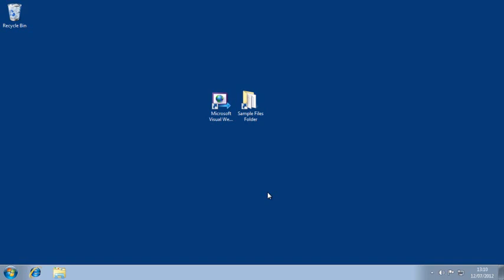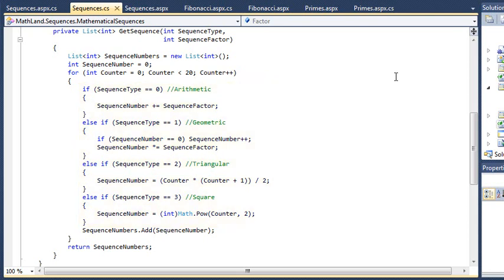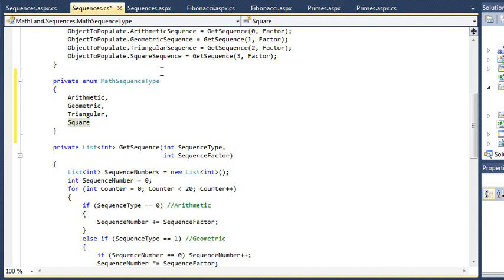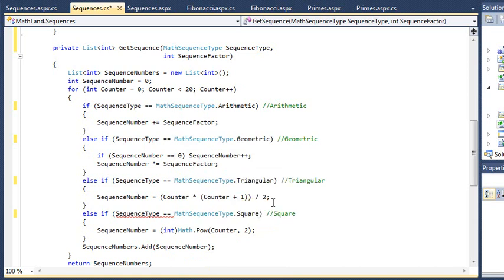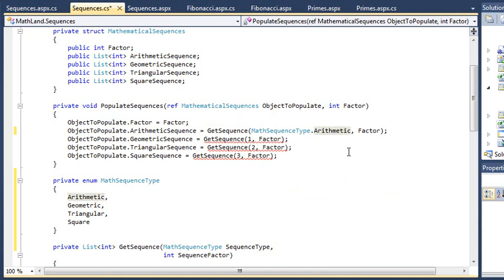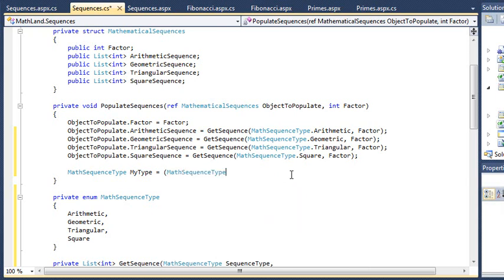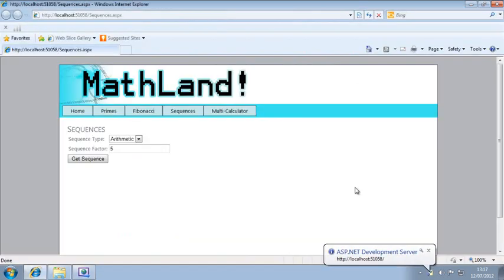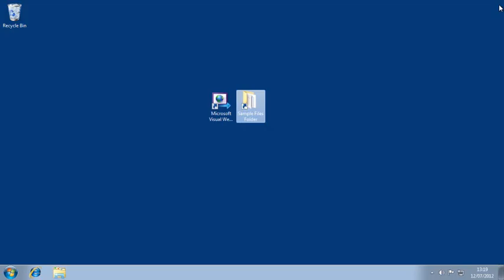Learn ASP.NET, C# and Visual Studio 2010 Expert Skills Lesson 4-3: Create an enum